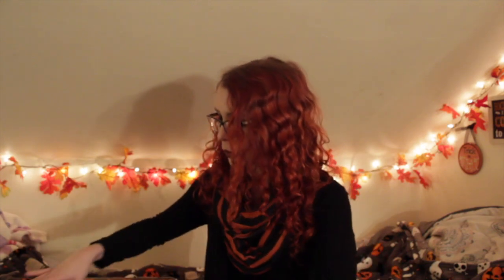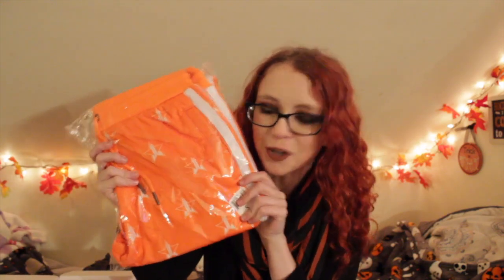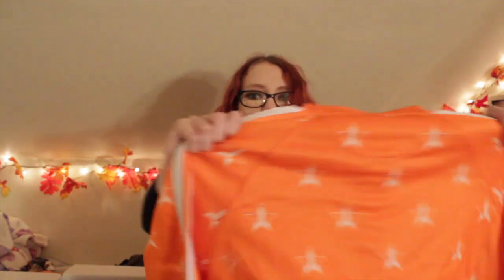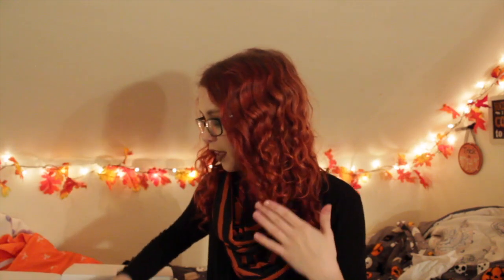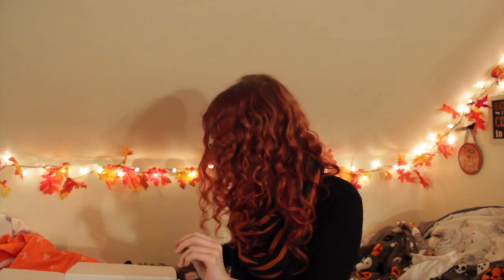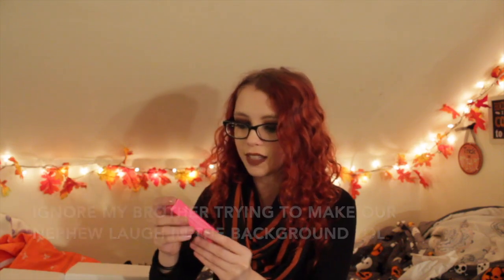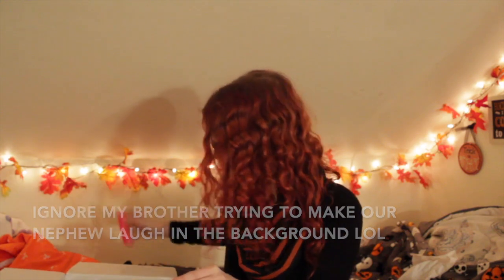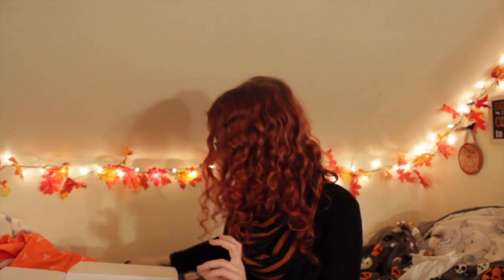Jeffree Star Cosmetics Mystery Box Unboxing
Come unbox my Jeffree Star Cosmetics Supreme Halloween Mystery Box!